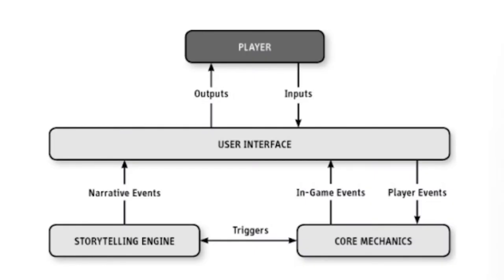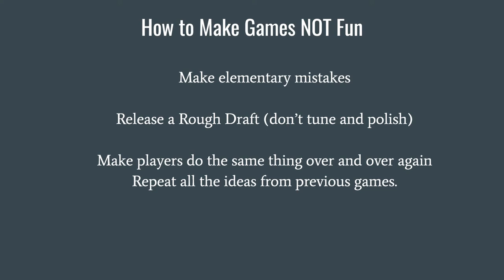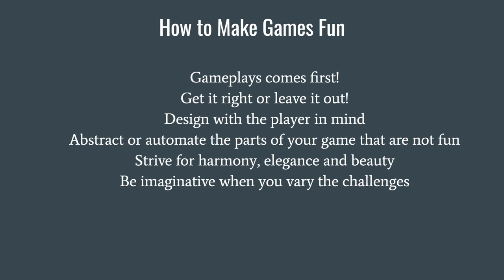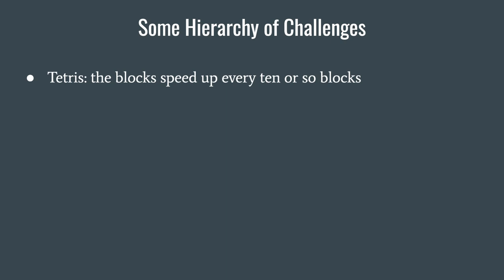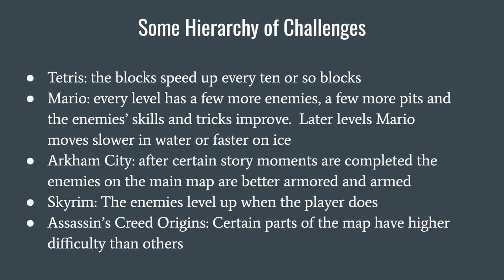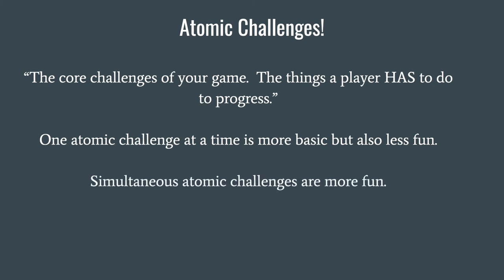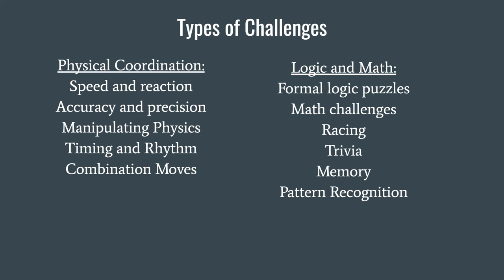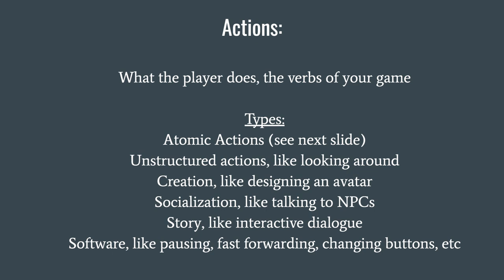Gameplay and Levels Lecture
In this game we talk about how to make your game fun using challenges and assigning actions. It's a super fun lecture.